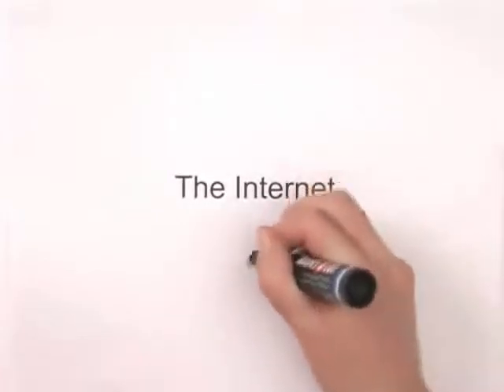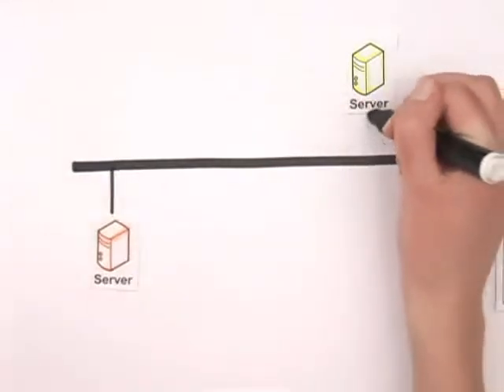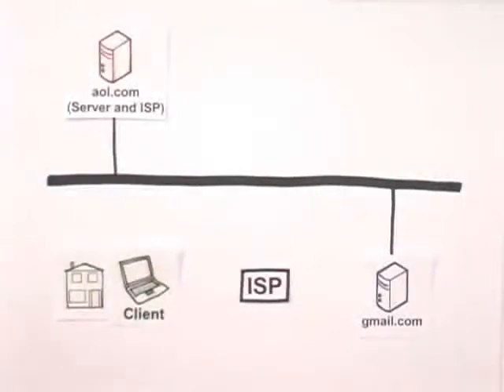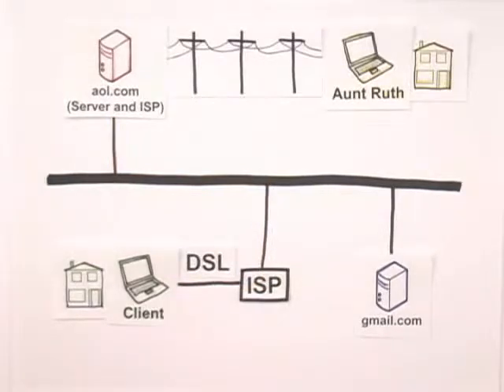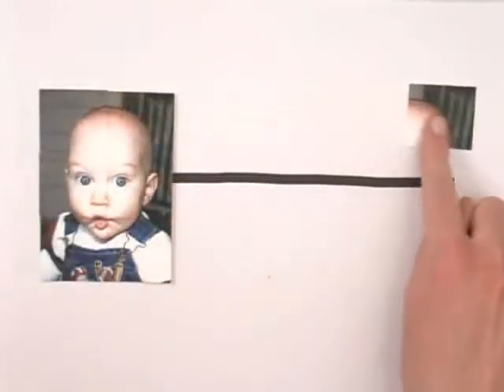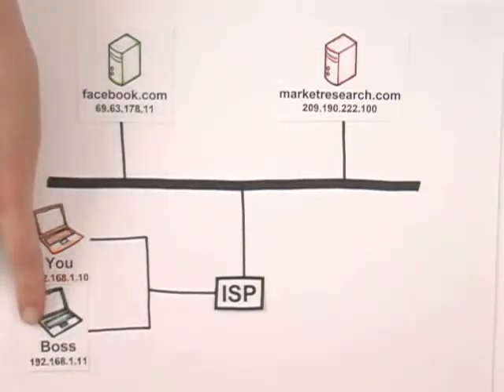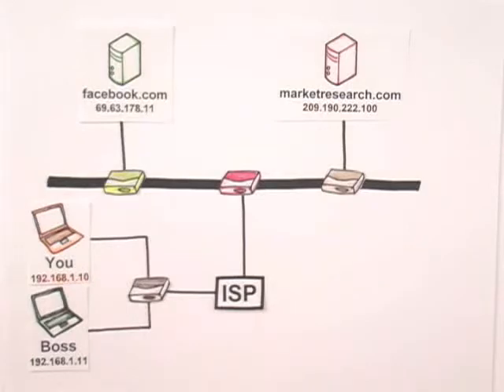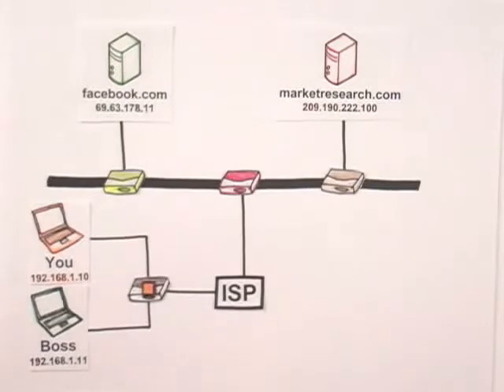Data Flow of Internet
Mechanism Behind Internet.. How Internet Works